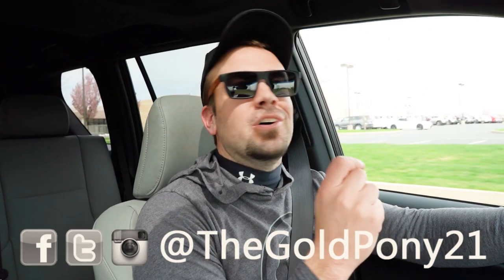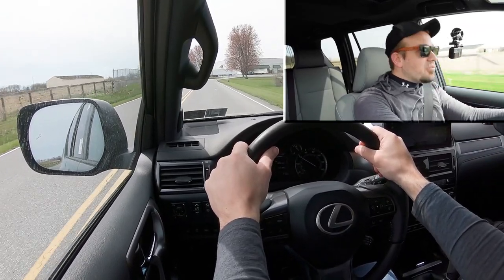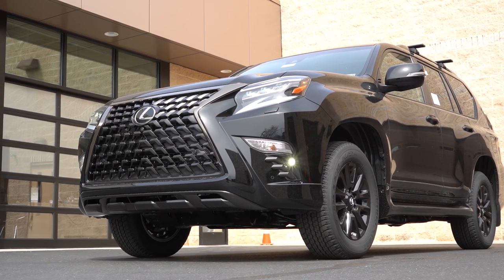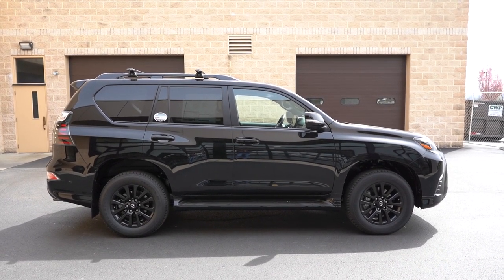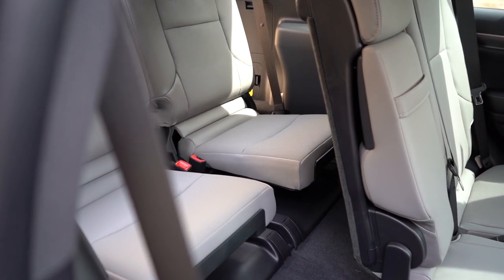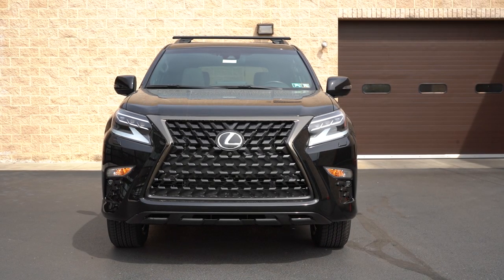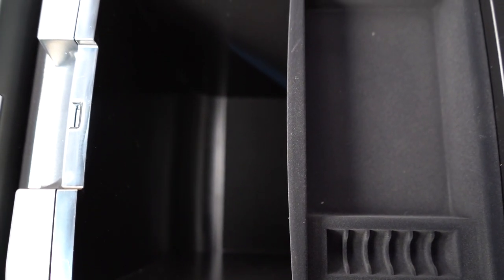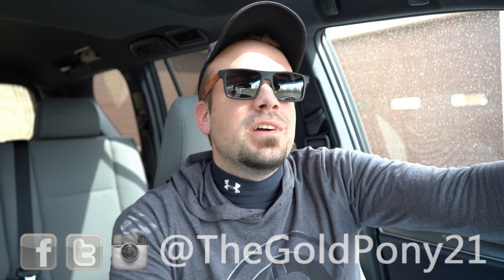2023 Lexus GX 460 Review | The Most RELIABLE Luxury SUV!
In this video I'll go for a test drive & completely review the NEW 2023 Lexus GX 460! I'll test out acceleration, braking, steering feel, cargo space, rear legroom, sound system, exhaust clip & much more!

Big thanks to Bobby Rahal Lexus in Mechanicsburg, PA for allowing me to check out the NEW 2023 Lexus GX 460! For more information on their inventory please feel free to visit their website below!